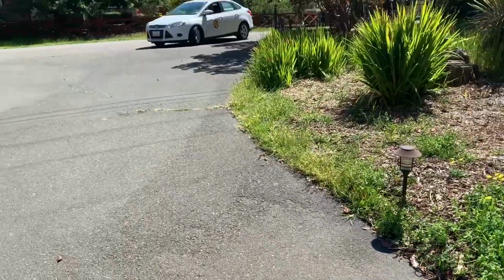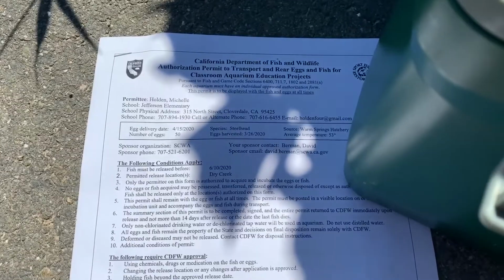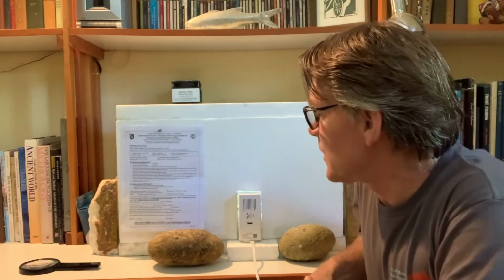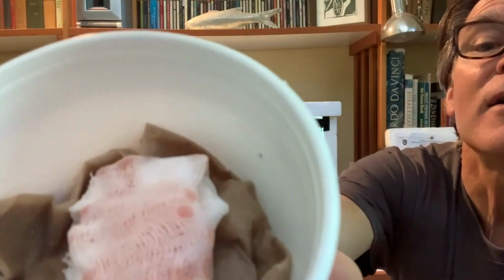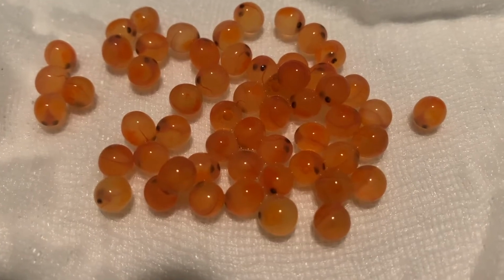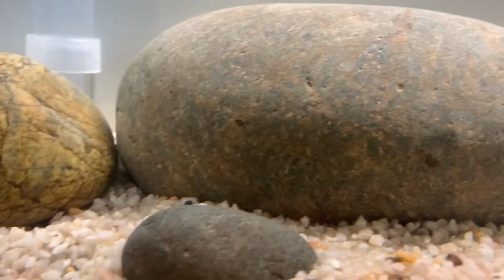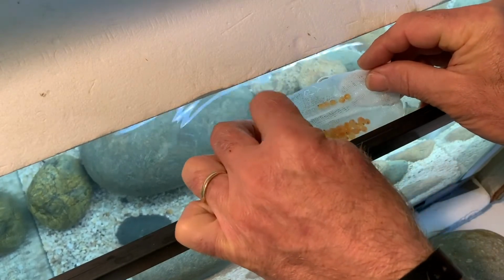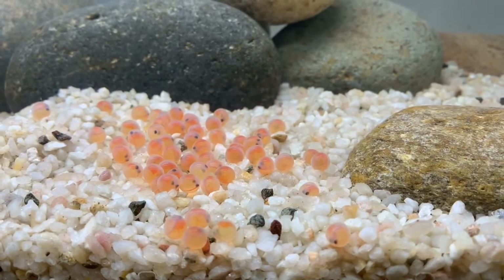Steelhead in the Classroom Live! Webinar #1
Ethan introduces the program, Tom takes delivery of our eggs and puts them in the aquarium, Shelly teaches us about the salmon life cycle, and Derek answers your questions.

From April 17, 2020